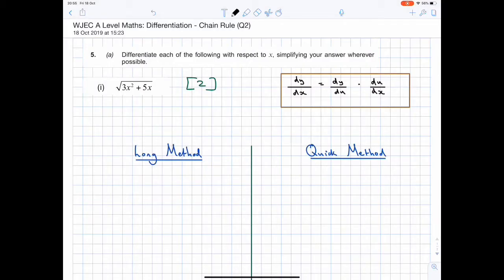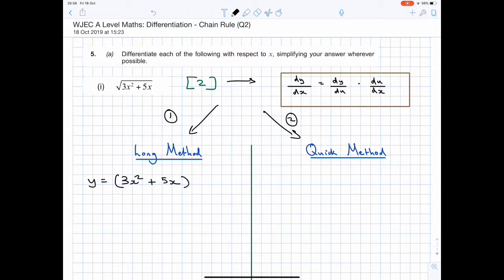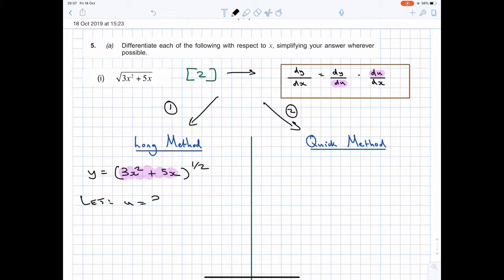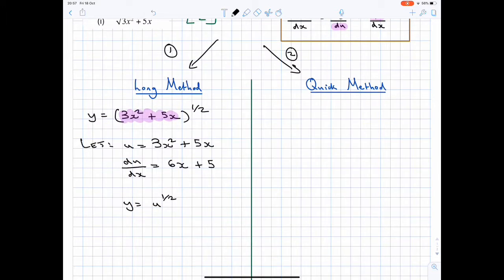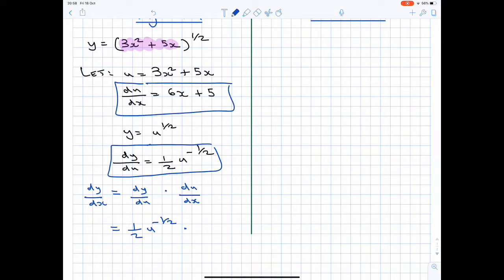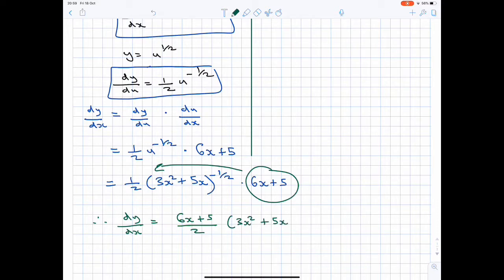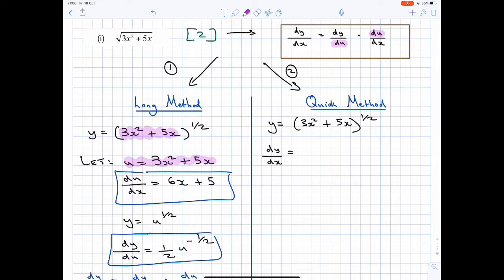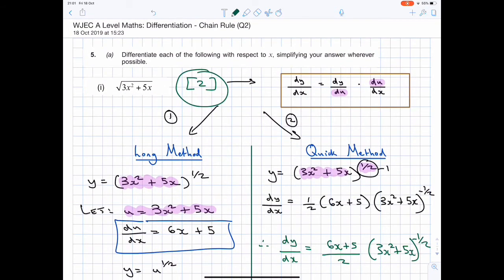WJEC A Level Maths: Differentiation - Chain Rule (Q2)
*HOW TO ANSWER QUESTIONS ON DIFFERENTIATION BY THE CHAIN RULE

1. Identify if the chain rule is appropriate to be used and decide if you will be differentiating by the shorter or longer method (as per shown in the video)

2. If using the longer method, write the new expressions for “u” and “y”

3. Differentiate the two new expressions using the chain rule

4. Finally, multiply the two differentiated expressions in order to complete the differentiation by chain rule (dy/dx)

5. If using the shorter method, employ the method as per shown in the video and simplify the expression where appropriate

*NOTE: It may be easier to use the quicker method in the exam to differentiate by chain rule in order to save time

*I hope this video on A Level Maths, differentiation by the chain rule was helpful, make sure that you LIKE and SUBSCRIBE if you have not already to show support for my channel.

*QUESTION SOURCE: WJEC A Level Mathematics: C3 – Summer – 2017 – Q5 (A)

*EXTERNAL LINKS